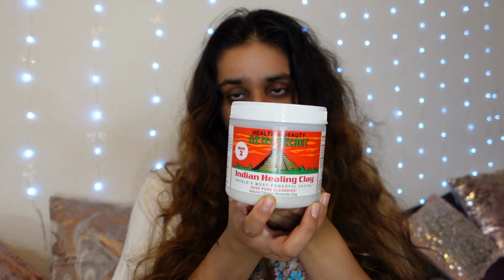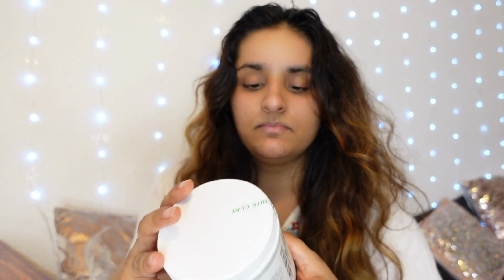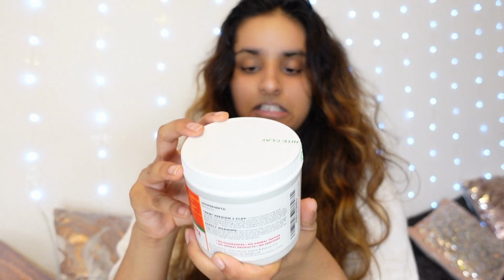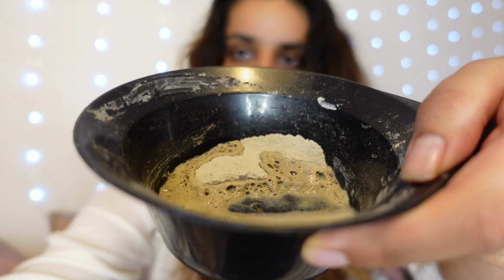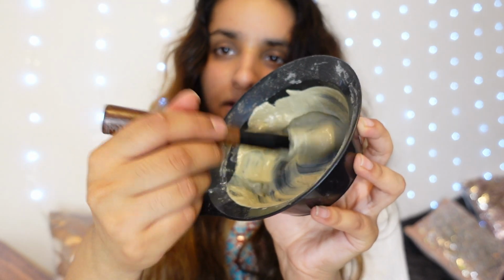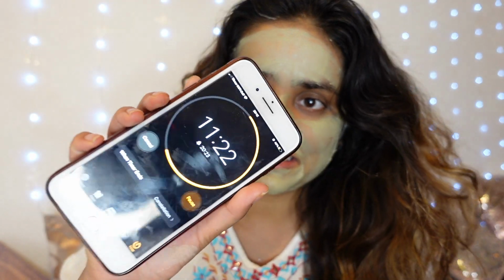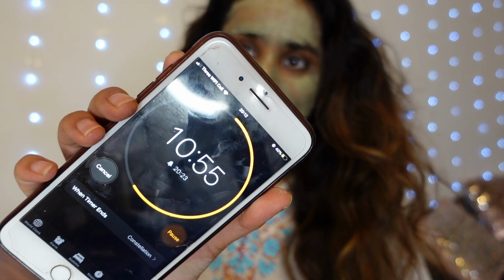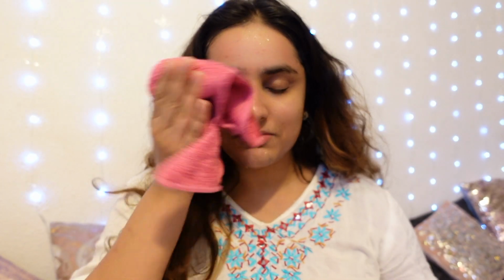Aztec Secret Indian Healing Clay Mask Review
In this video I discuss, try and review a mask that is arguably one of the most popular in the world. It is of course, the Aztec Secret Indian Healing Clay Mask.

Let me know what you think of the results in the comments below.